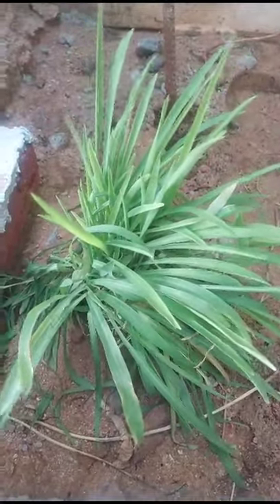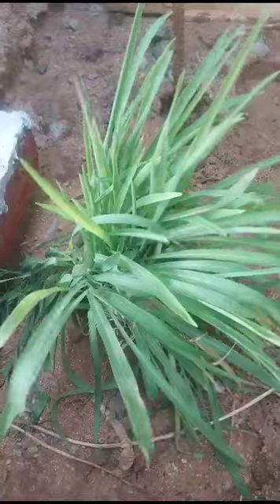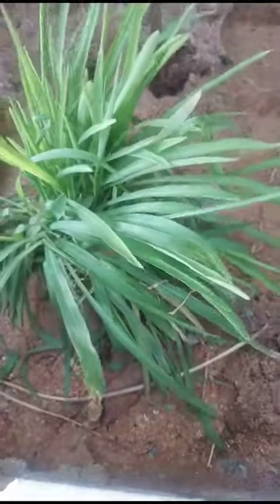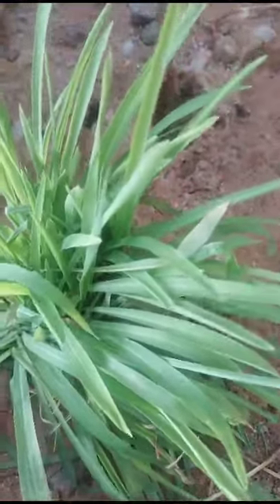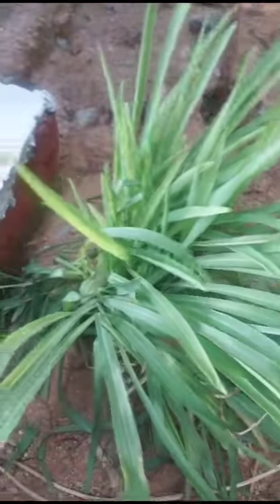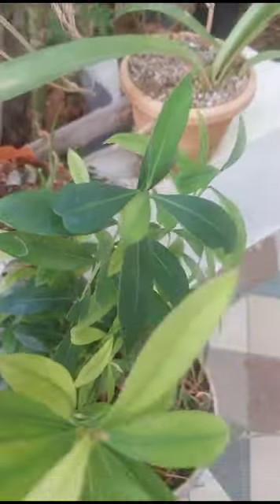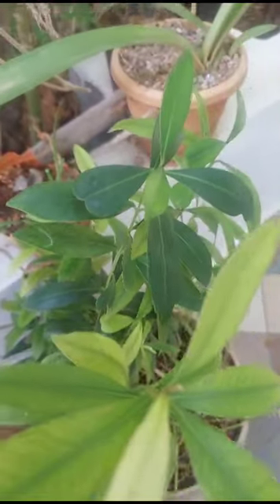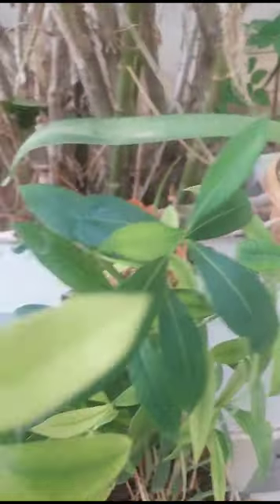Plants and its benefits